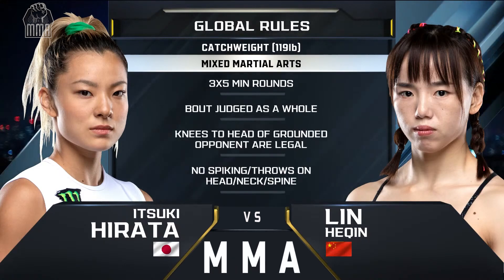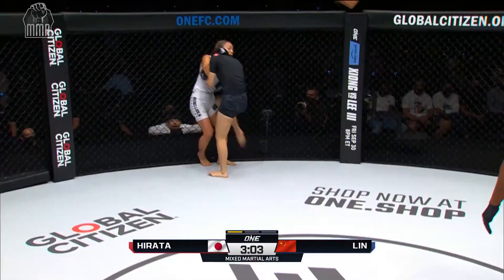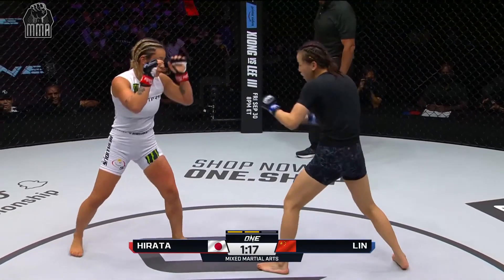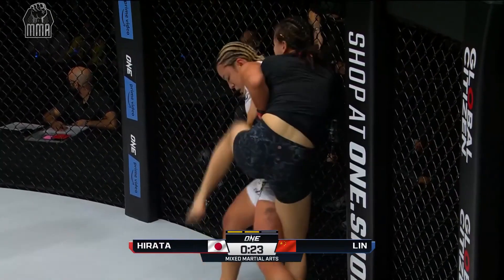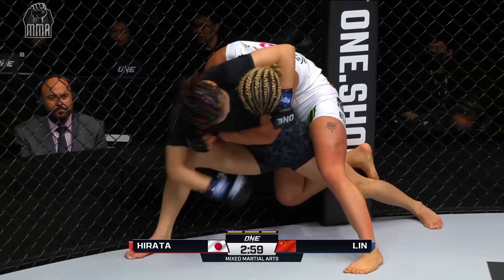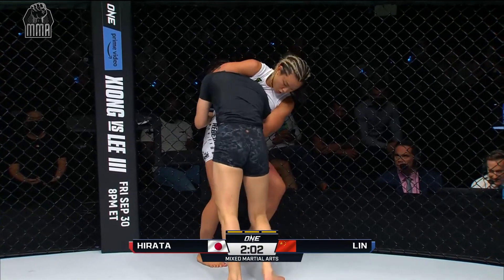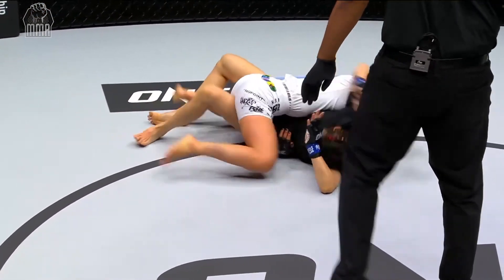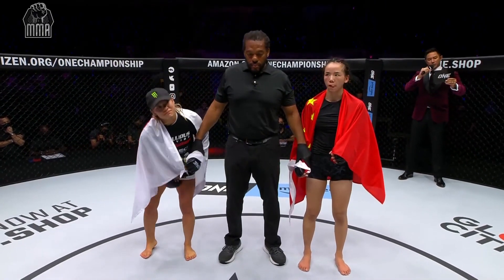MMA Girls - HIRATA vs LIN / MIXED MARTIAL ARTS / BEST SPORTS MOMENTS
MMA Best Sports Moments - short videos with best moments of fight.
Mixed martial arts (MMA), hybrid combat sport incorporating techniques from boxing, wrestling, judo, jujitsu, karate, Muay Thai (Thai boxing), and other disciplines.